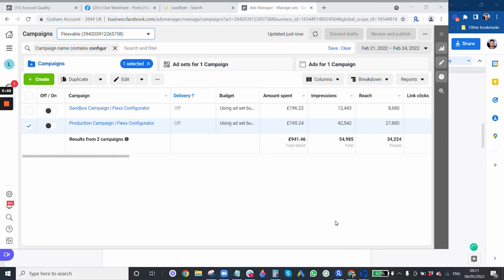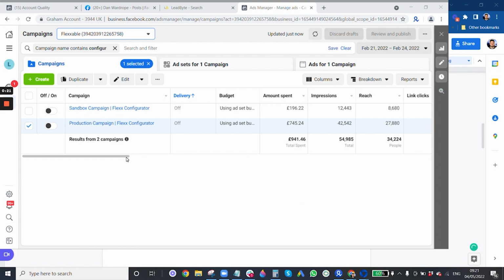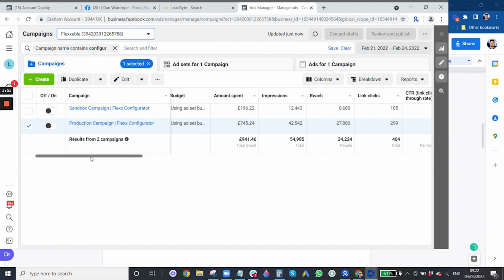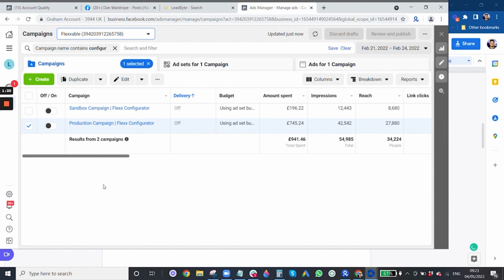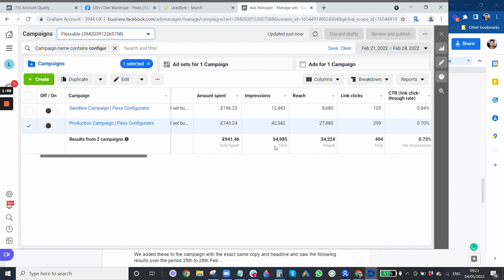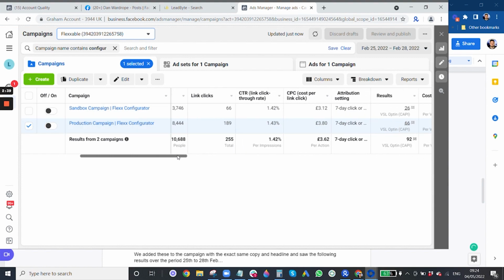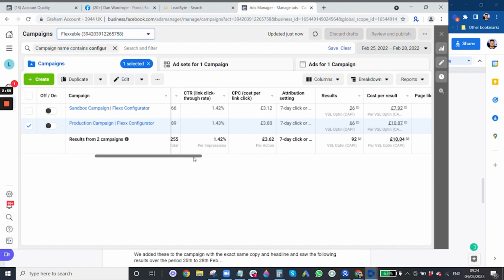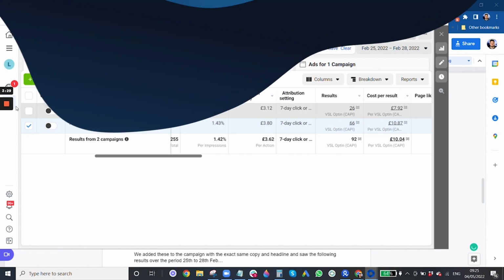Want To HALF The Cost Per Lead On Your Facebook Ads?... 🤯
In this video, we're showing you how we halved the Cost Per Lead on our Facebook Ads with one simple change! If you're looking to slash the cost per lead on your Facebook Ads, then this video is for you.

If you're looking for how to reduce cost per lead on Facebook Ads...

This video shows you how to use this Facebook Ad Hack to SLASH your cost per lead.

If you're looking for a Facebook Ads Guide on how to reduce your cost per lead , then give this video a watch, and let's HALF your Facebook Ad costs!